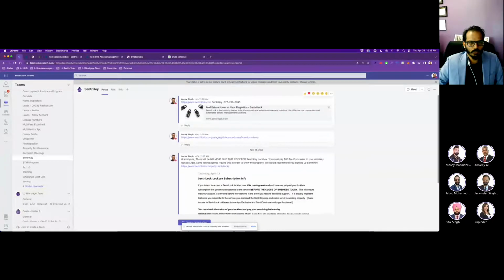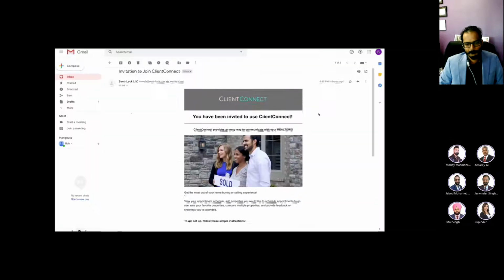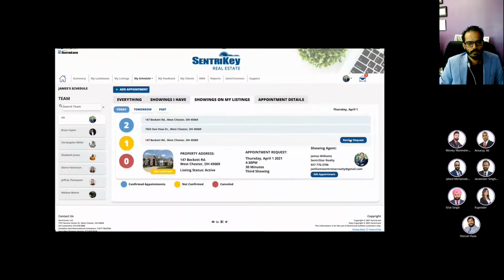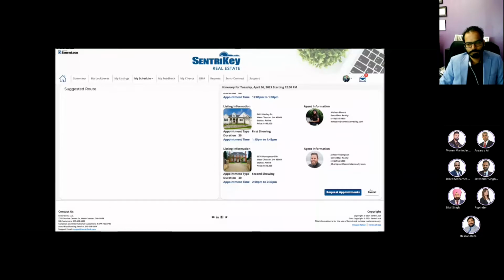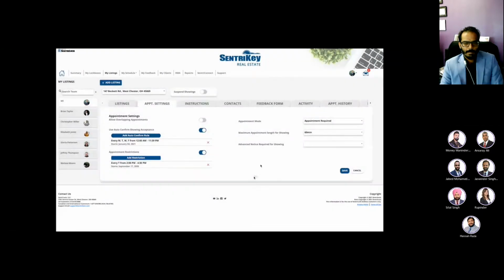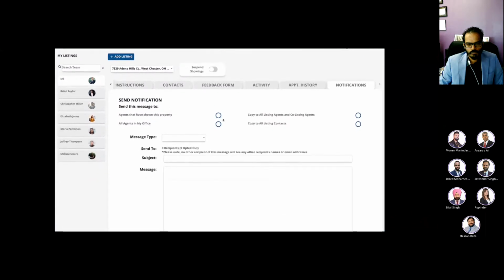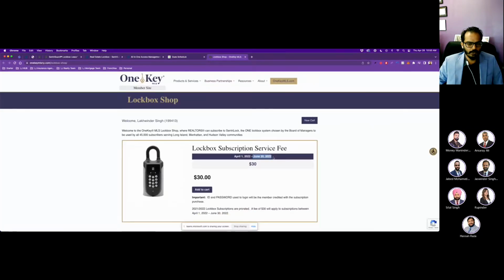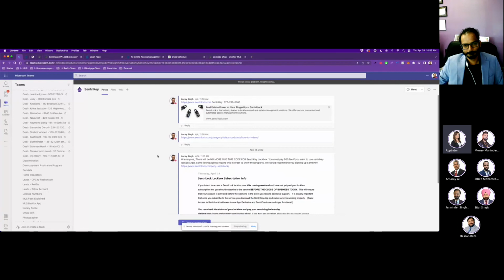SentriKey Lockbox - LJ Realty Team